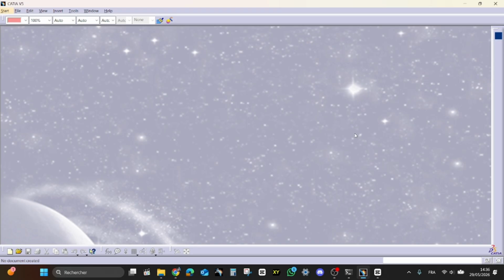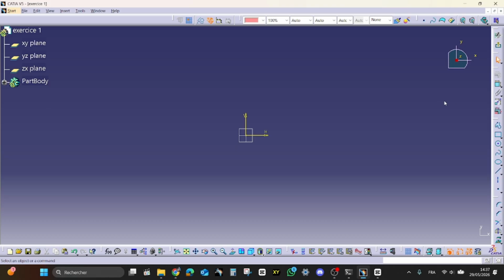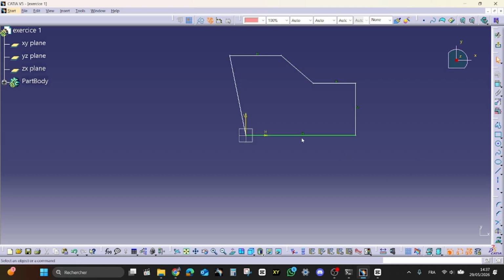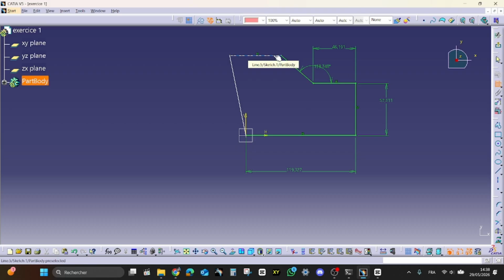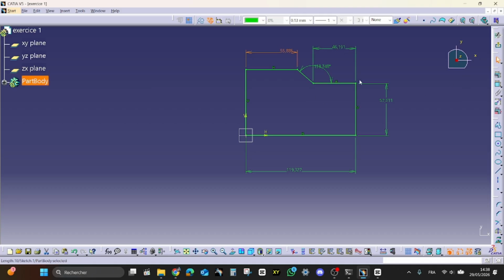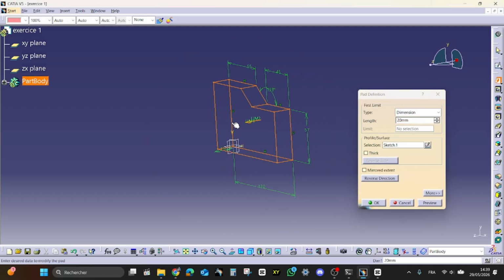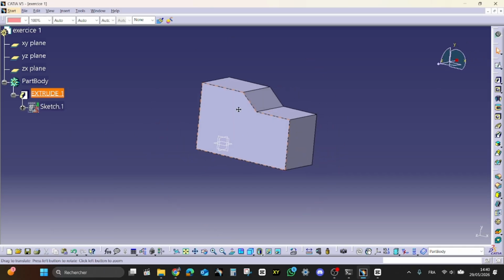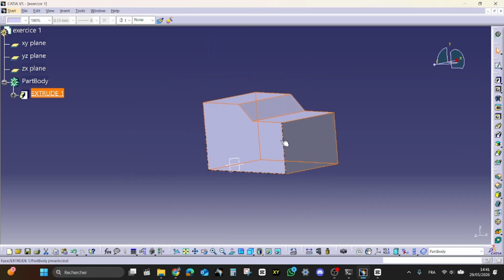CATIA V5 Part Design Lesson#1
Welcome to Lesson #1 of the CATIA V5 for Beginners series 🔥

In this video, we start learning Part Design in CATIA V5 step by step for complete beginners. If you want to improve your CAD skills and master mechanical design, this series is for you.